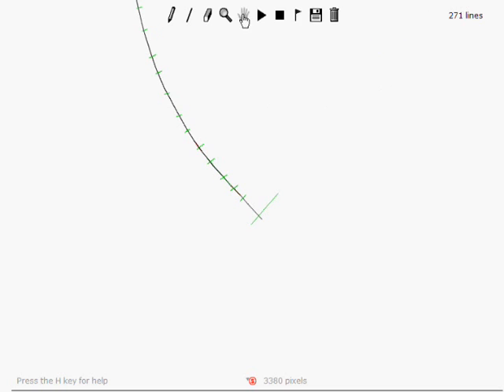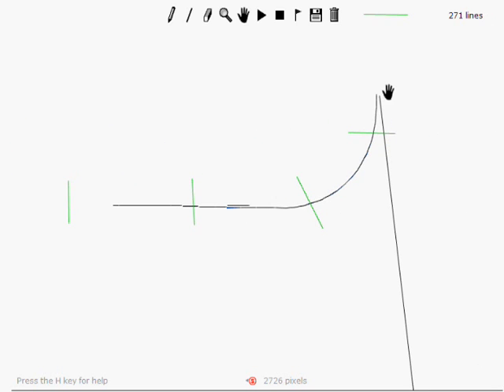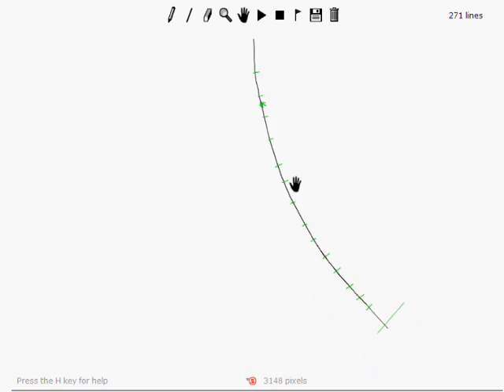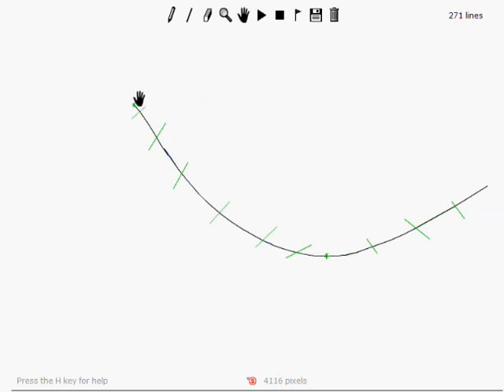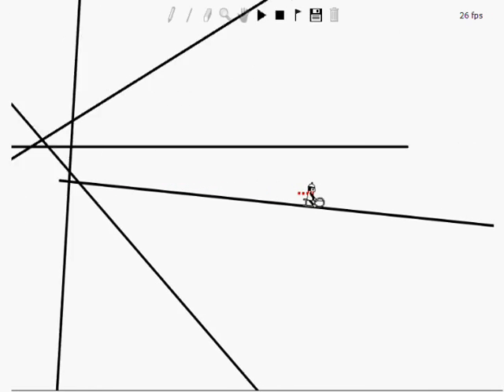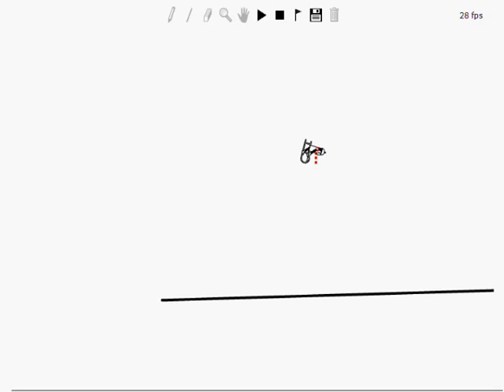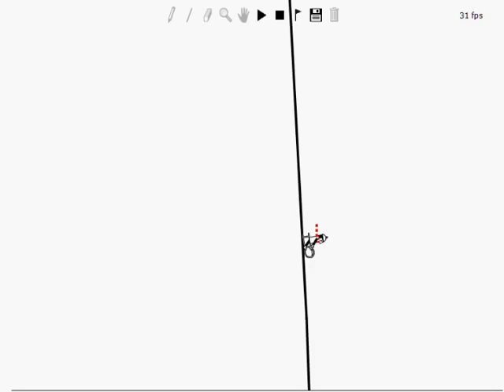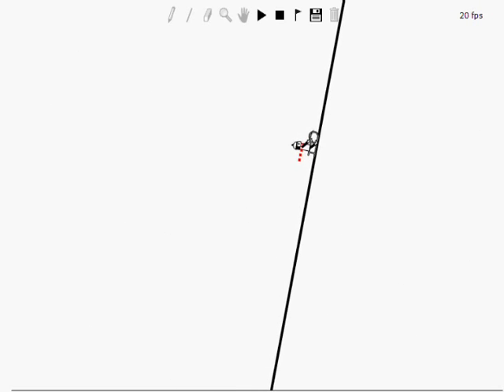LineRider 2 speed test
This is a test I did to see how fast I could get the line rider to go without wiping out. He eventually got going so fast, that I could no longer make the track turn even the slightest amounts without him wiping out. So I finally figured out a system, to make him go extremely fast, then slow all the way down to a stop without cheating in any way.